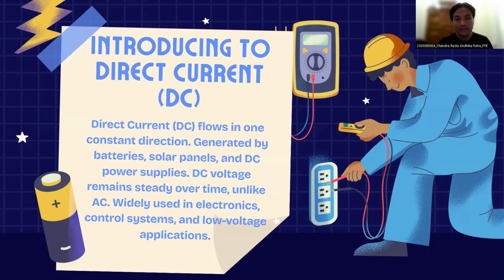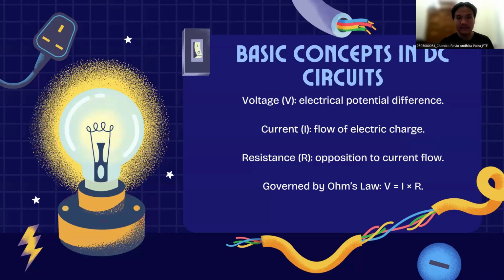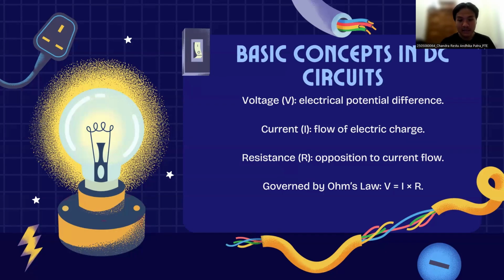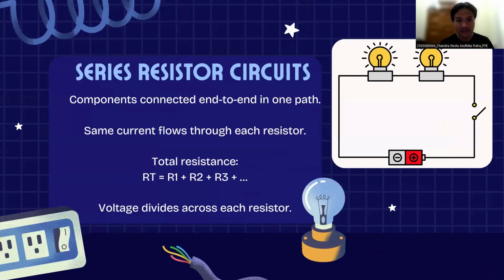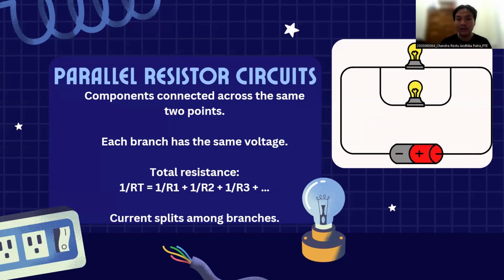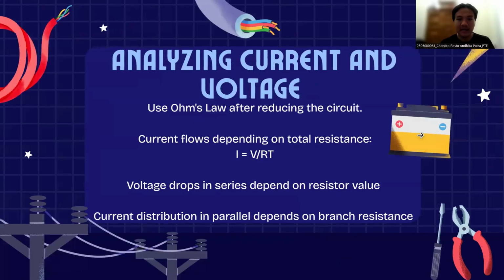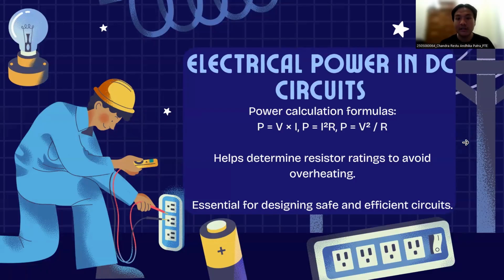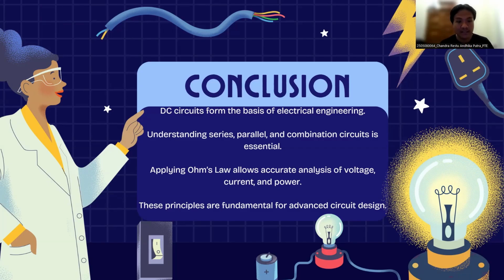TUGAS BAHASA INGGRIS (MATERI DIRECT CURRENT AND SERIES - PARALLEL RESISTOR CIRCUITS)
Nama: Chandra Restu Andhika Putra
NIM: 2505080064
Prodi: Pendidikan Teknik Elektro
Dosen Pengampu: Dr. Eko Supraptono, M. Pd.